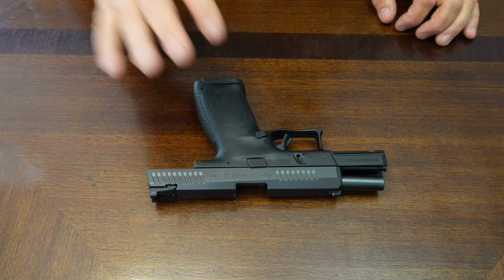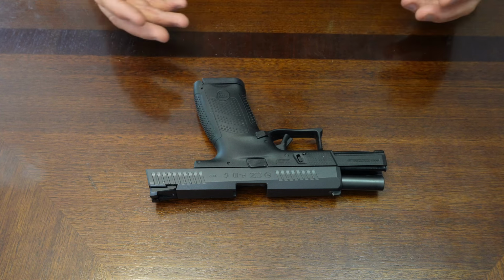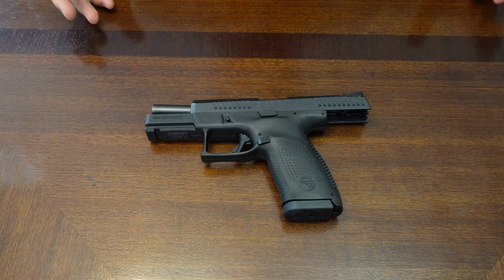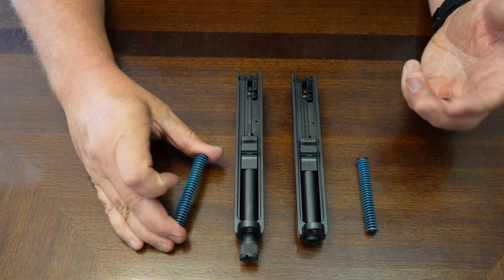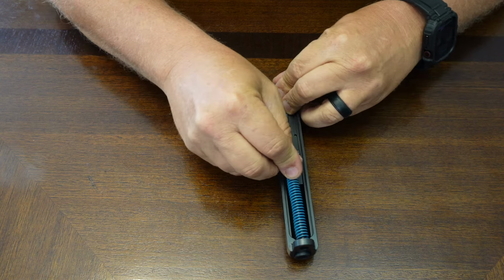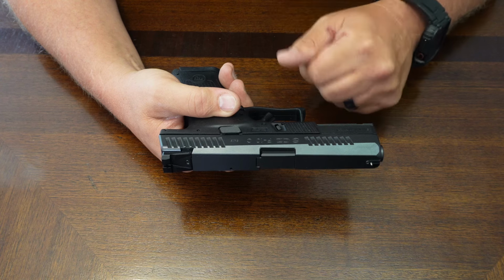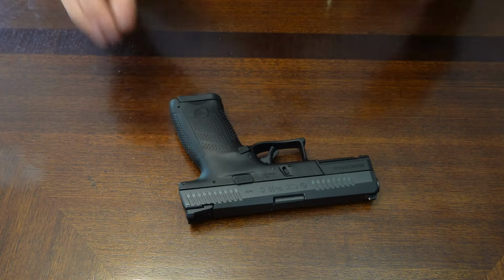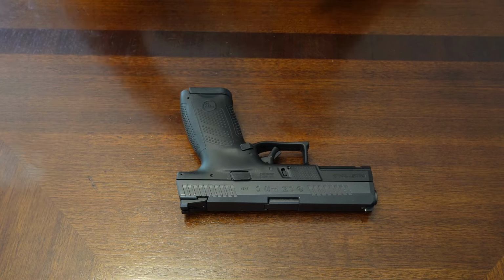CZ P10 C: Way better than Glock 19. Prove me wrong!!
Why did the P10 C OR with threaded barrel recoil more than the standard non optic ready non suppressor ready version? We aren't sure that we know, but let us dive into the topic and see if we can learn anything!!